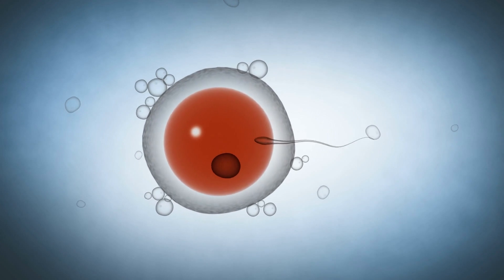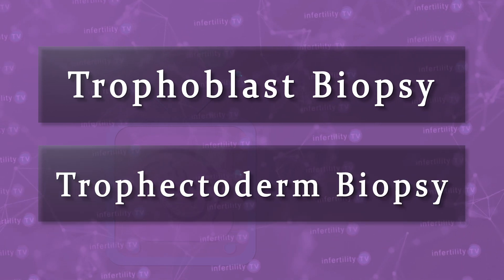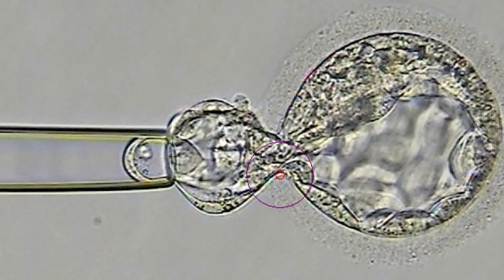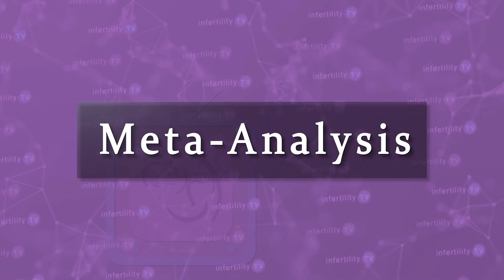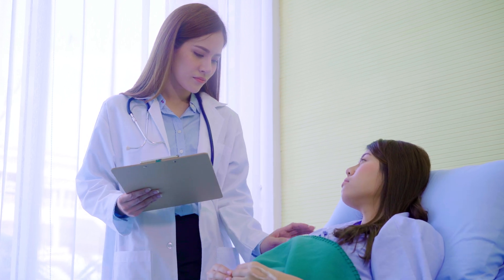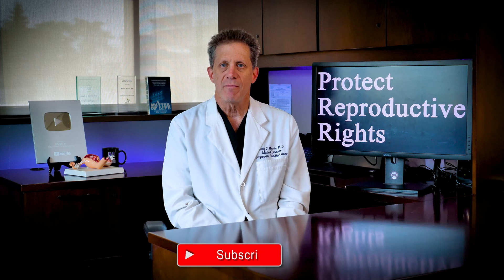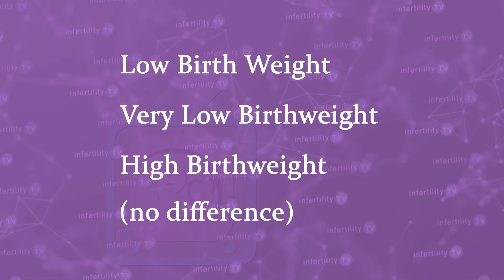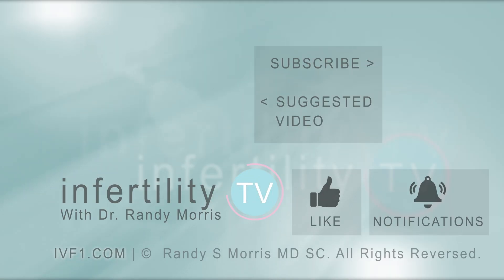IVF with PGT: Is embryo biopsy dangerous?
In order to test an embryo for genetic or chromosome abnormalities, cells are removed from the embryo (Embryo biopsy). Does this cause pregnancy complications? Can it cause birth defects? Dr. Randy Morris M.D., America's Most Trusted Fertility and IVF Expert, answers these questions with the most recent data.
Chapters
0:00 Introduction
0:24 What happens during normal embryo development?
0:44 What is trophoblast biopsy?
1:02 What are the different parts of an embryo?
1:32 Can trophoblast biopsy cause problems?
2:00 Large 2023 study looked at the safety of embryo biopsy
2:28 Did embryo biopsy cause pregnancy complications?
3:07 Did embryo biopsy cause any fetal abnormalities?